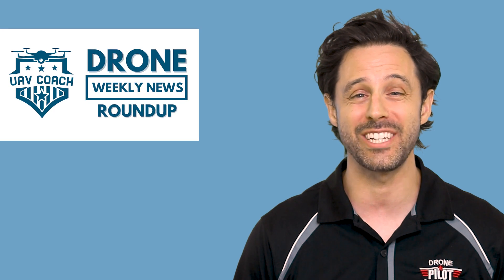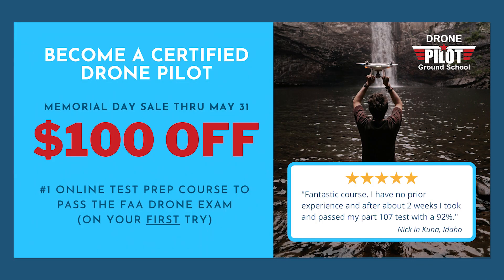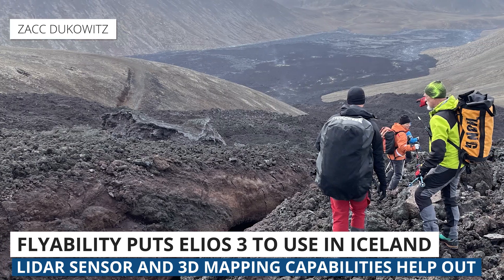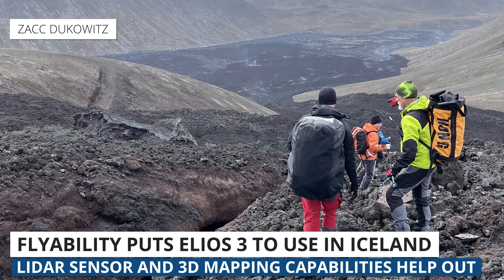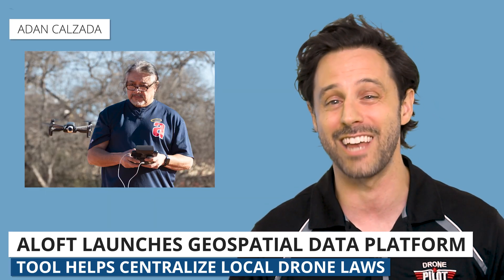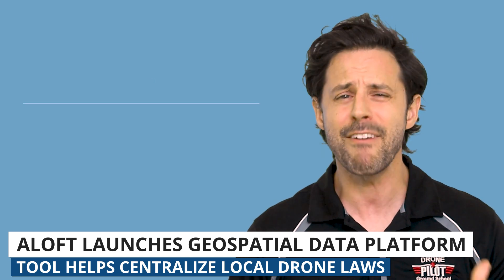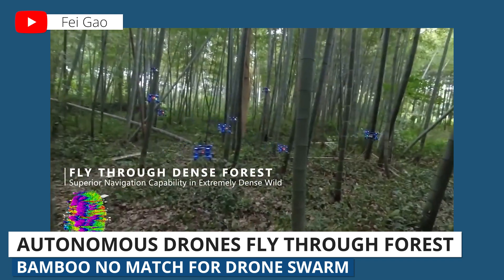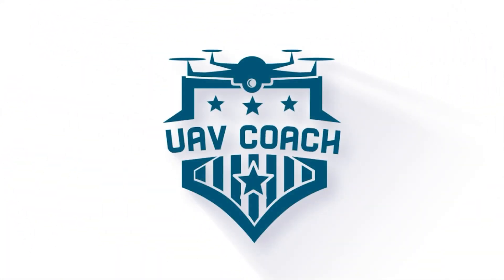Drone Weekly News Roundup: Elios 3 in Iceland, Aloft Geo Portal, & Drone Swarm in Bamboo Forest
This week we're covering a  @Flyability  mission at the Fagradalsfjall Volcano in Iceland using their new Elios 3. Then we'll talk about the new tool from Aloft that centralizes drone laws. Lastly, we'll share a video of an autonomous drone swarm flying through a bamboo forest.

0:00​ B-Roll Footage & Introduction
0:52​ Elios 3 in Iceland
1:45​ Aloft Geo Portal
2:48​ Drone Swarm in Forest